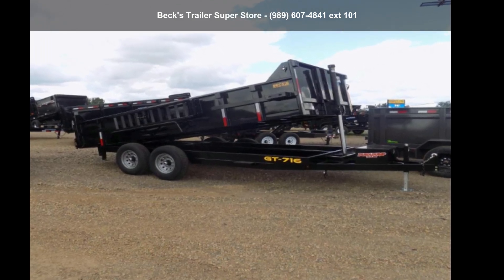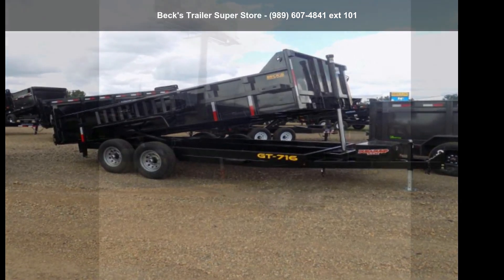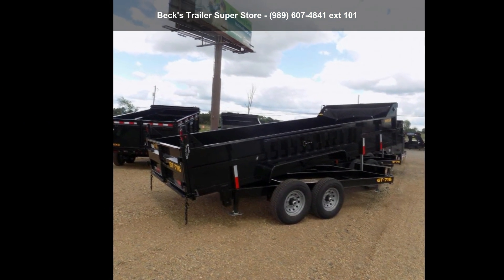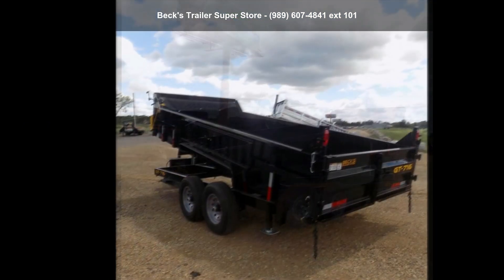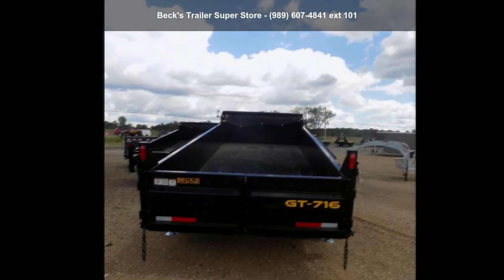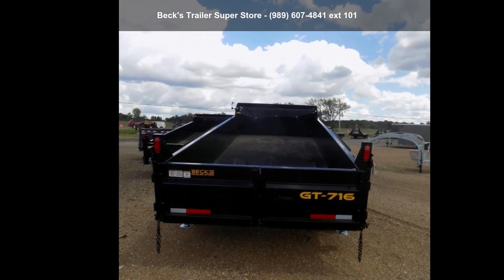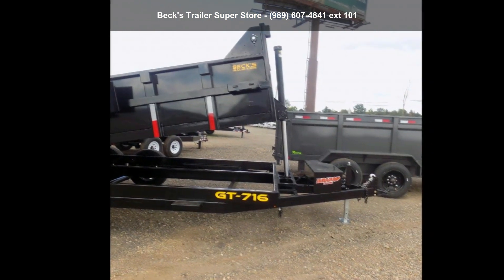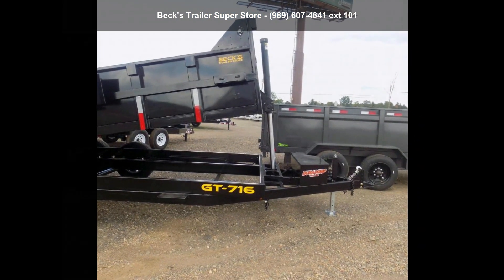2021 DuraDump 7X16TA07 - Beck's Trailer Super Store - S...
Stock: 30067 //
New DuraDump 7' x 16' Dump Trailer With Telescopic Lift - $0 Down  and  Payments From $135/mo. W.A.C. is Available

This Trailer Includes:
Telescopic Lift
(2) 7000# Axles
Electric Brakes
2 5/16" Adjustable Coupler
Tarp  and  Roller
7000# Jack
Side Mount Ramps
Interstate Deep Cycle Battery
Spare Tire Mount
Side Step